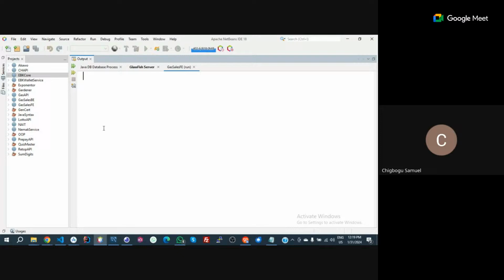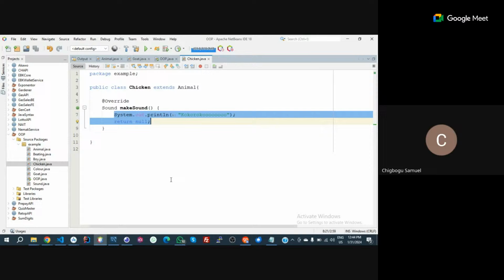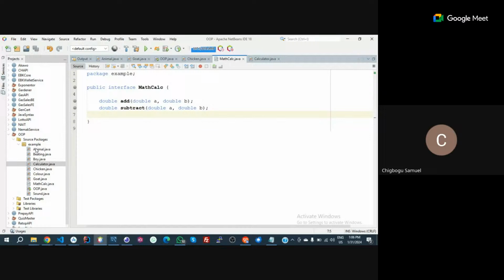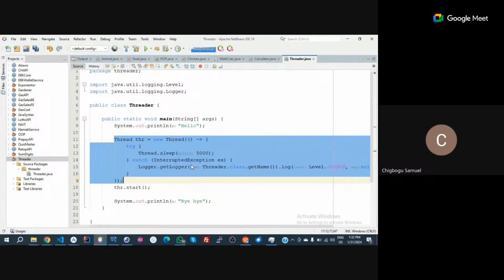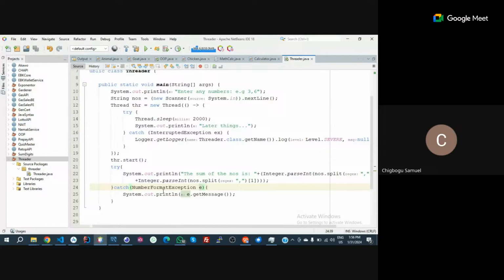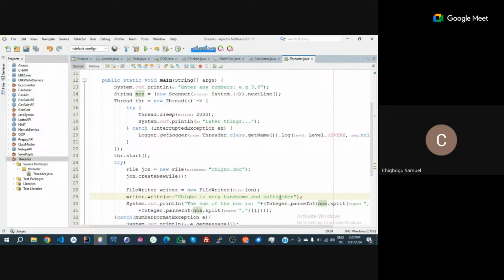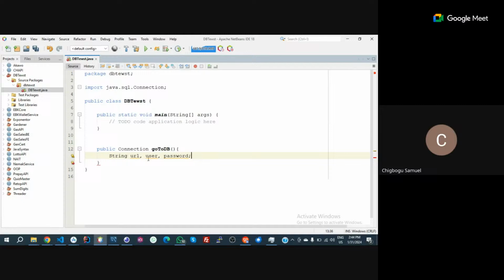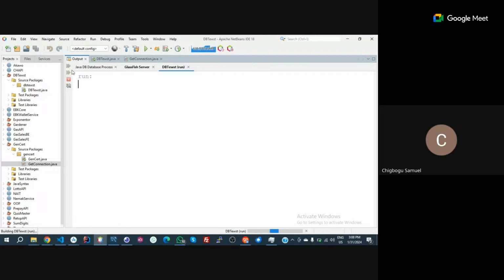JAVA OOP Contd